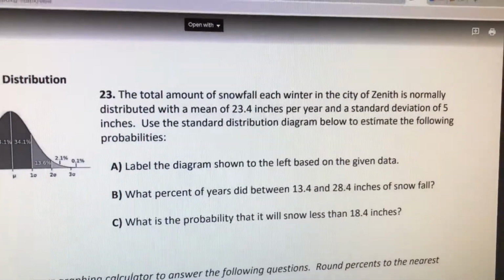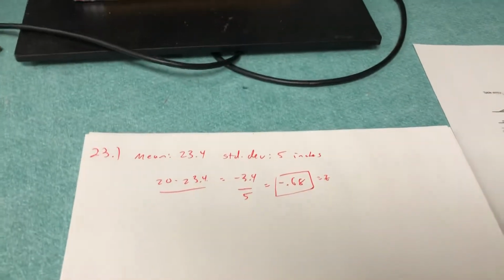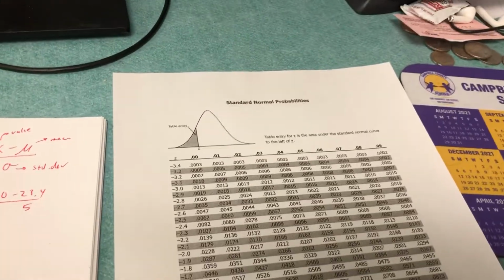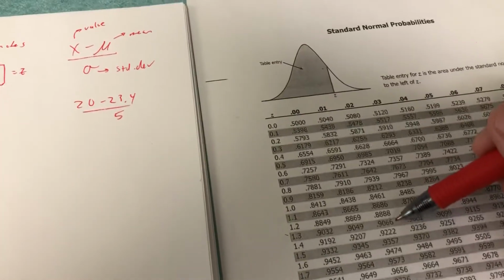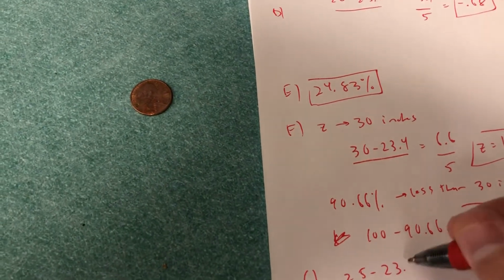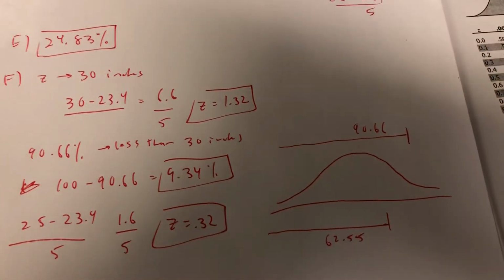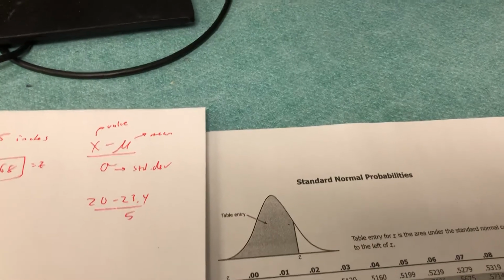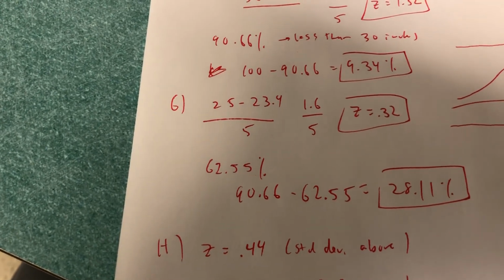Honors Analysis Semester Review (Part VII)